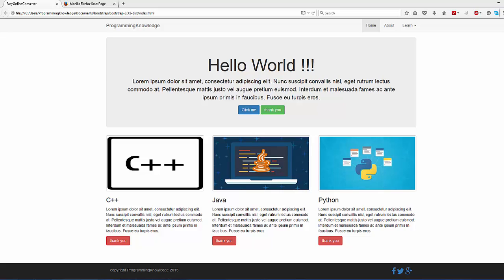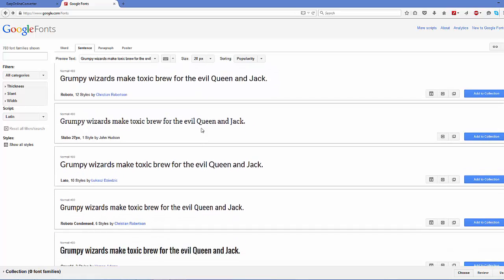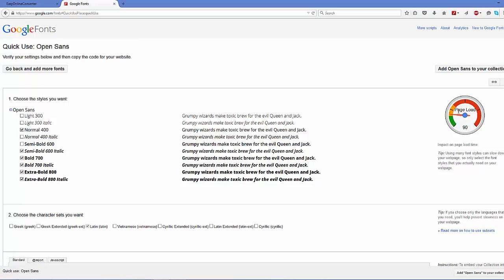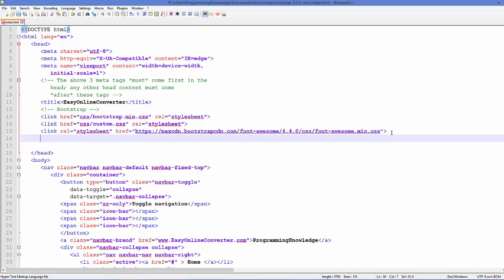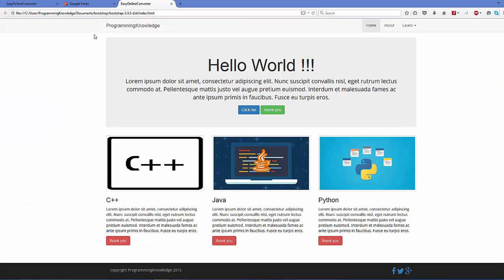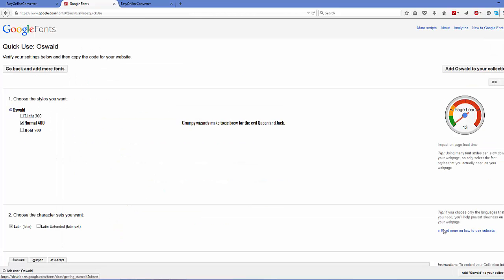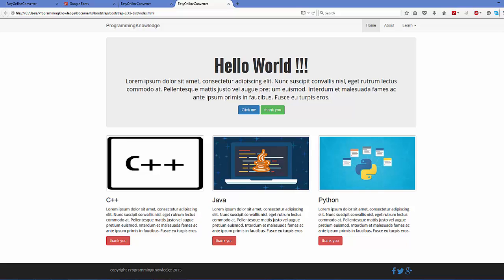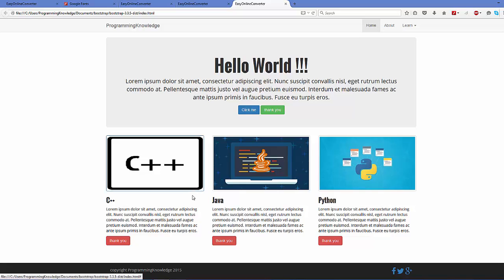Bootstrap Tutorial For Beginners 13 - Google Web Fonts with Bootstrap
bootstrap google web fonts
twitter bootstrap google fonts
google web fonts download
how to use google web fonts
google web fonts api
best google web fonts
best google web fonts combinations
best google web fonts for headlines
roboto font google web fonts
Searches related to twitter bootstrap google fonts
twitter bootstrap icon fonts
awesome icon font
twitter bootstrap font size
twitter bootstrap change font
twitter bootstrap default font